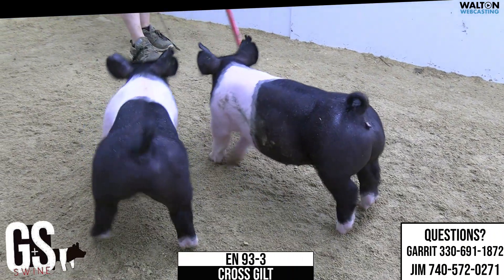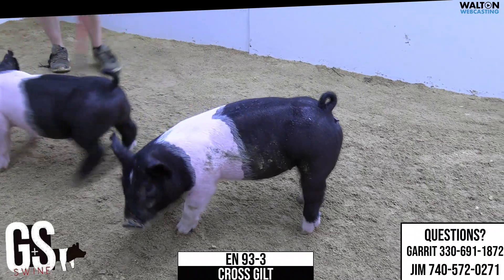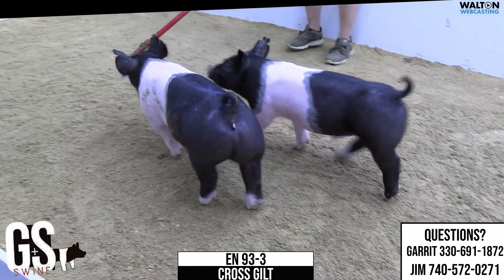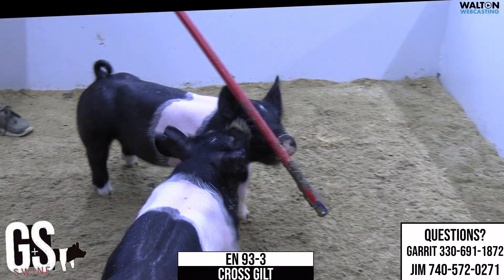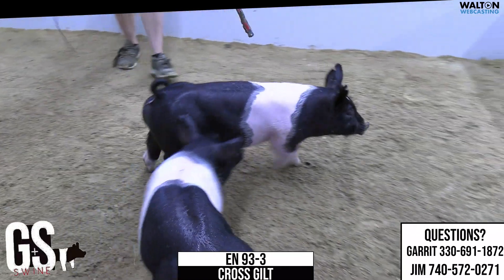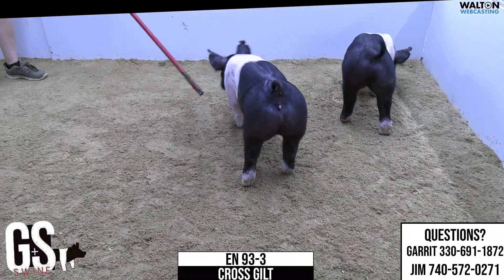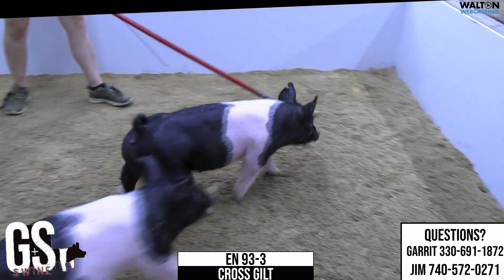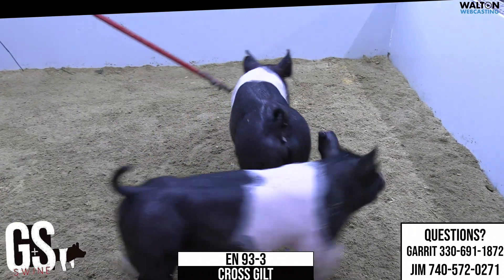G&S Swine EN 93 3 Aug 14 Sale 09 August 2023 10 15 39 AM